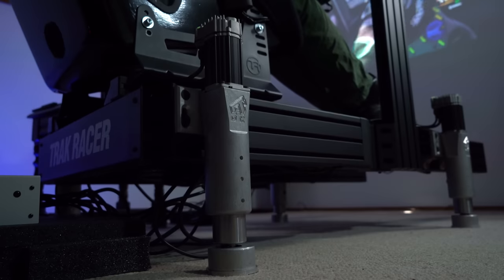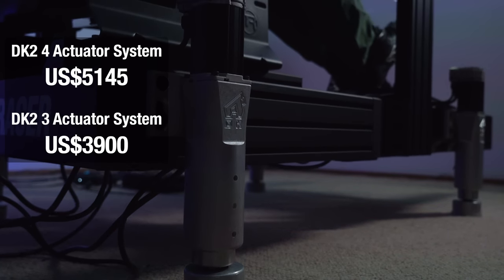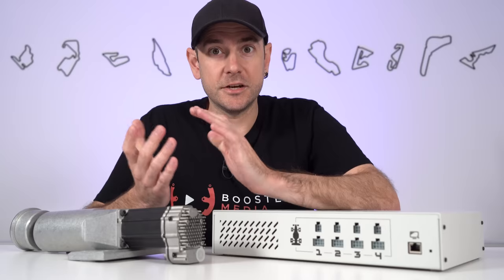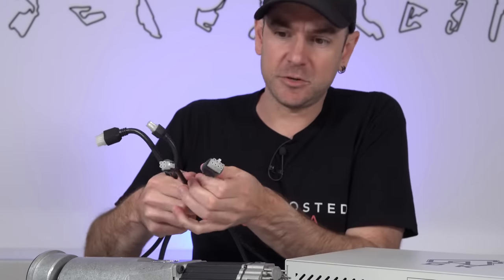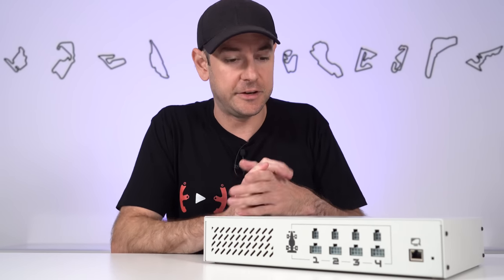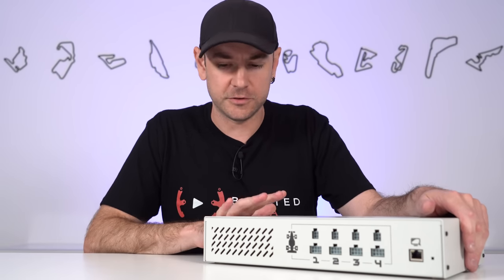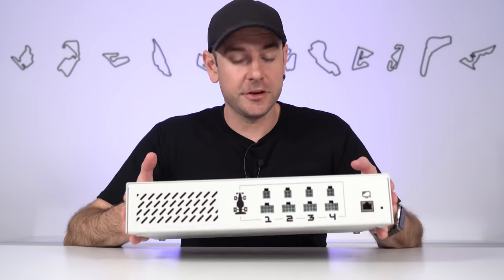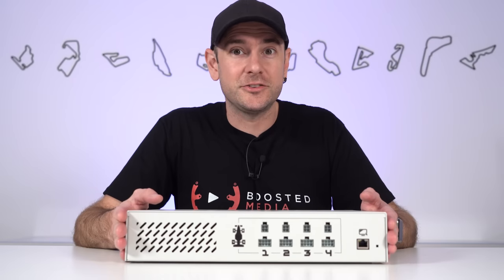REVIEW - Sigma Integrale DK2 Sim Racing Motion System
The Sigma Integrale DK2 is a US made full motion system which has generated a lot of hype.

On paper this 2" 3 or 4 actuator system promises to deliver a very similar, if not better experience than some much more expensive systems.  So today we'll take you through a close look at the hardware and build quality, and the experience of setting up and driving with the DK2 motion system to see if this is the right motion system for your sim rig.

DIGITAL MOTORSPORTS:
SIMLAB, SIMUCUBE, HEUSINKVELD, CUBE CONTROLS & MORE

0:00 - Intro
0:35 - Important Information
2:16 - Pricing
3:09 - Hardware Overview
16:55 - Software and Setup
26:26 - Driving Tests
40:55 - Conclusions